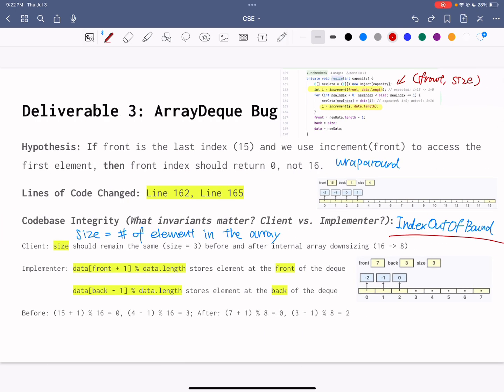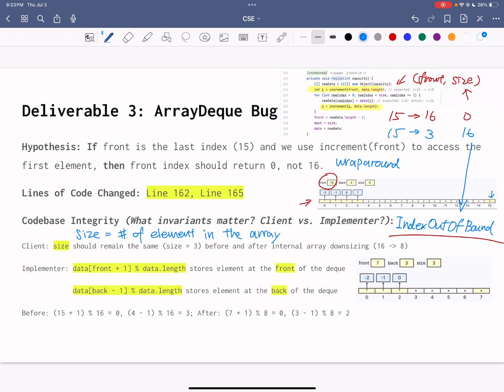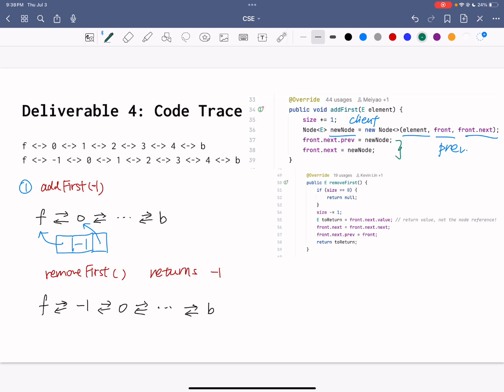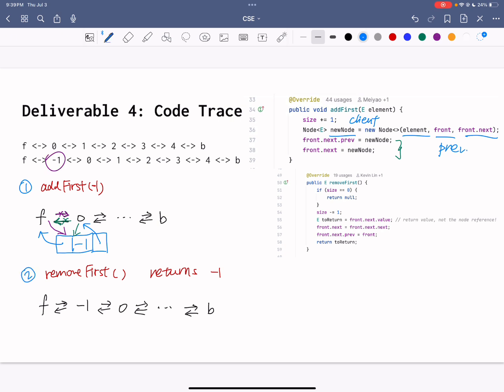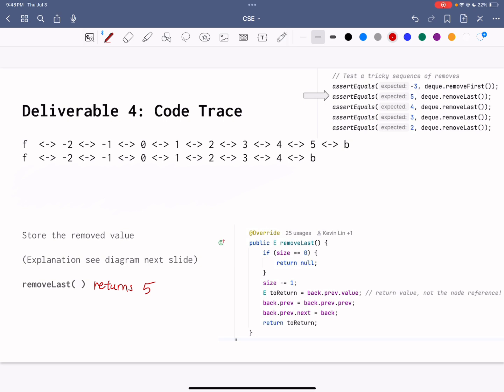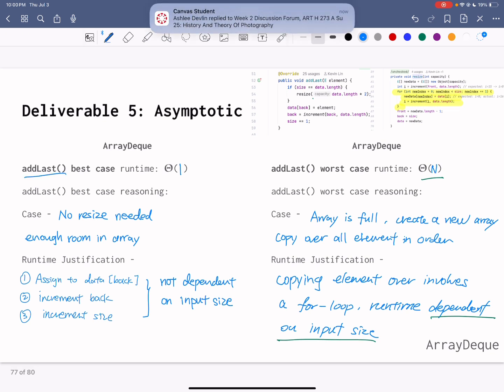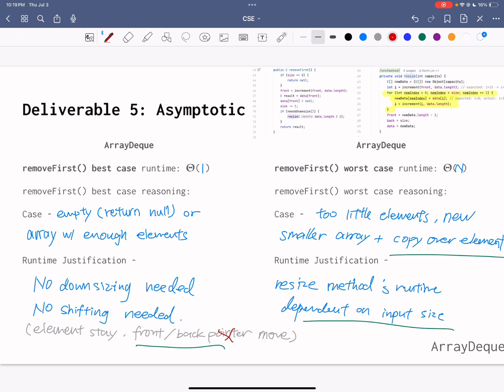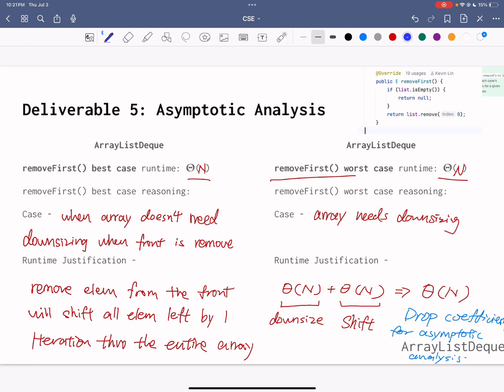Deque Project | CSE 373 Data Structure